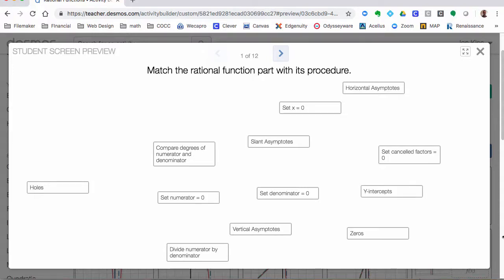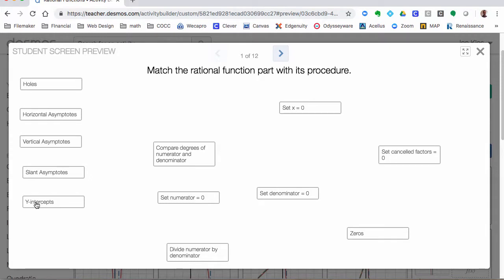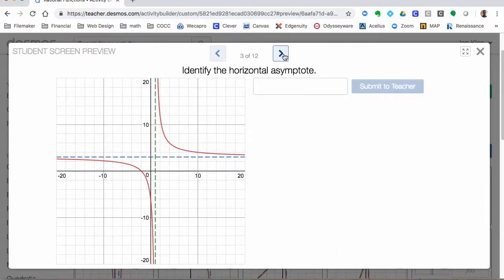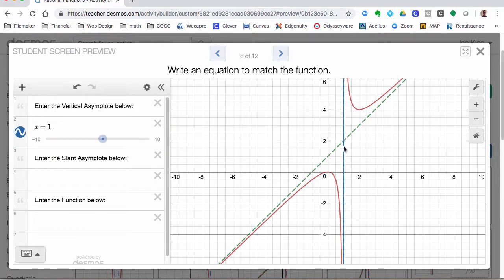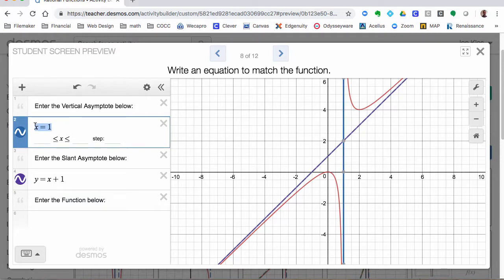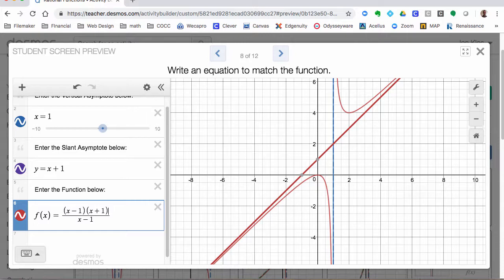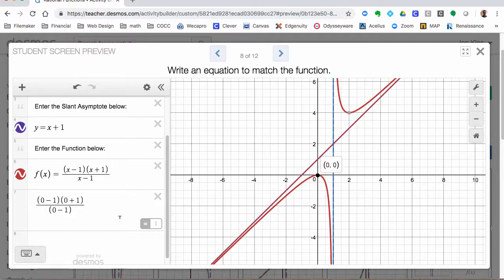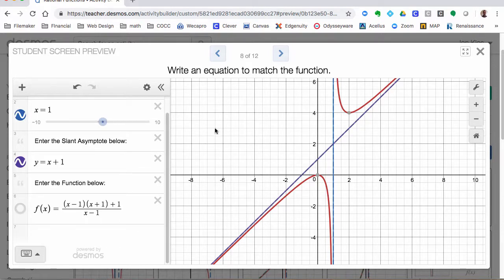Algebra IIB Week 4 Desmos Rational Functions